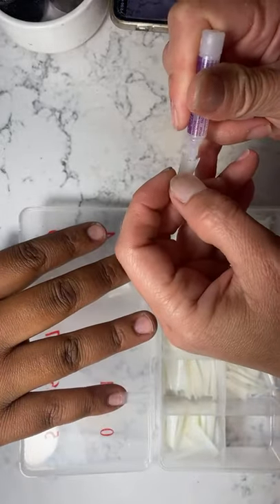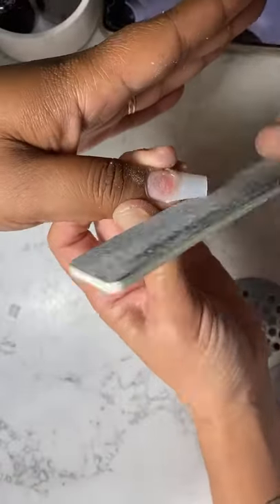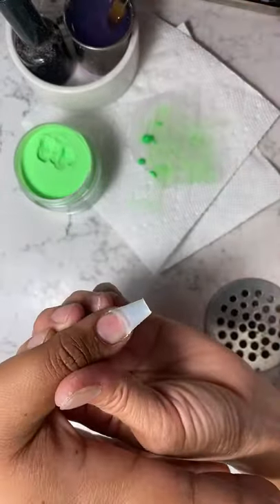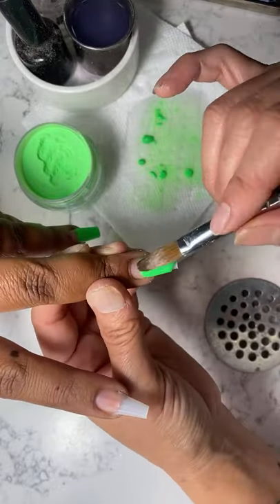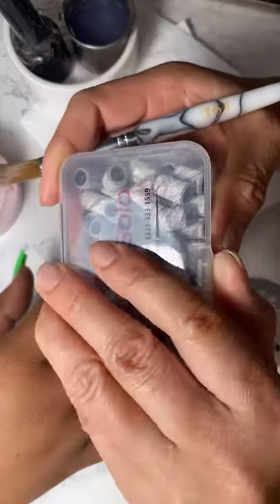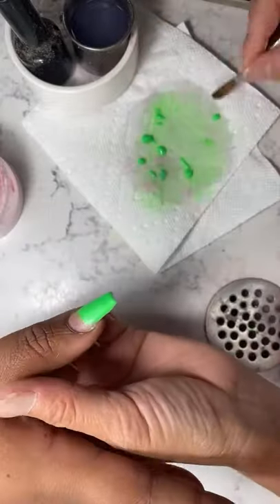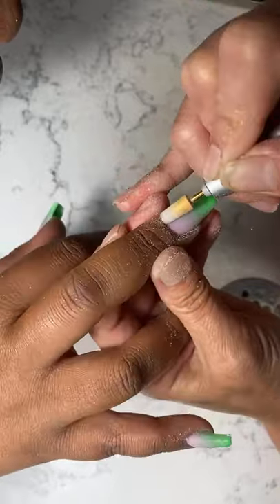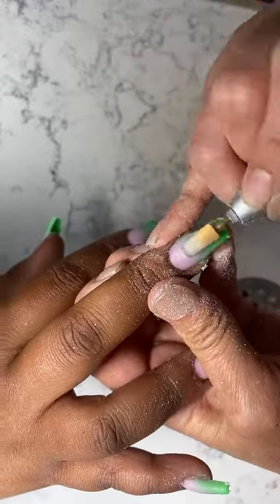How to do a quick green ombré